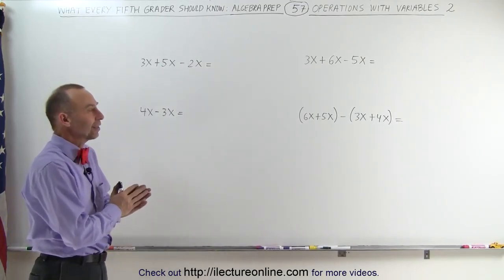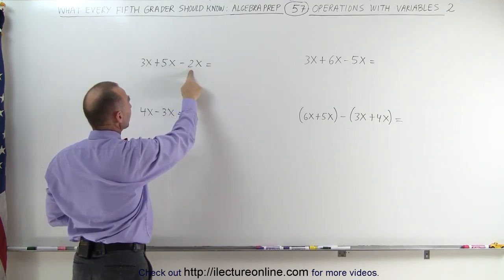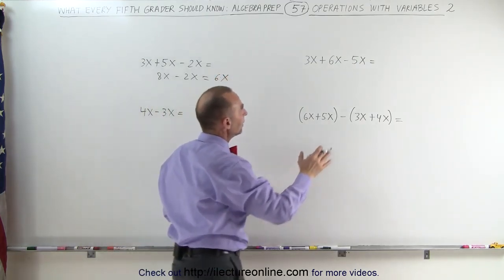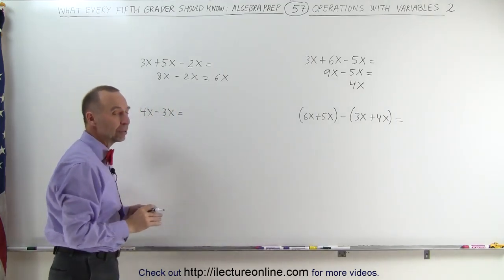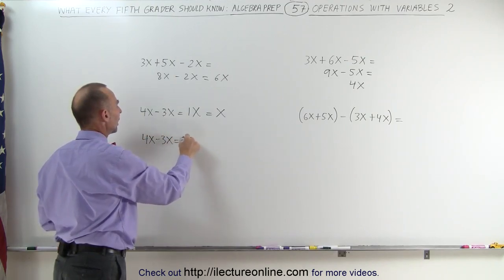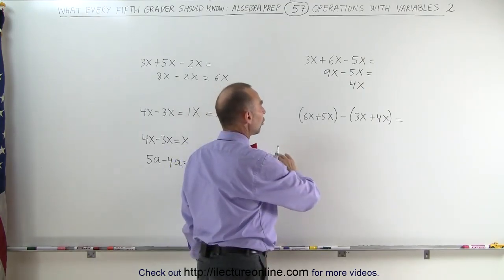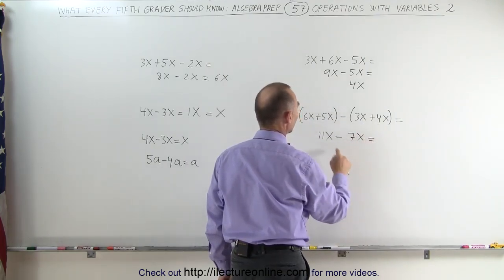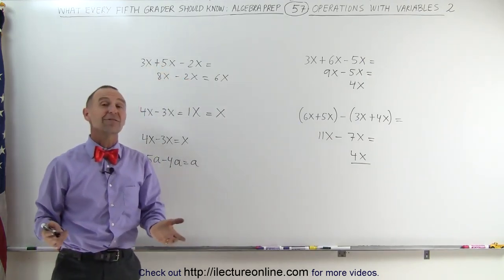57.Math What Every 5th Grader Should Know Algebra Prep (57 of 58) Ch 0 Operations with Variables 2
Operations with Variables   2 | By Predestined Future Global Leaders Academy